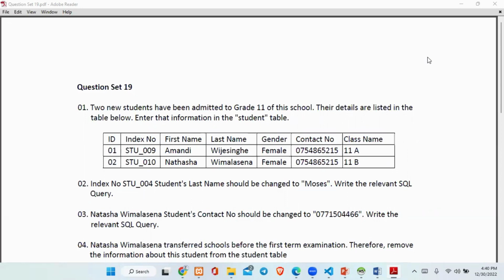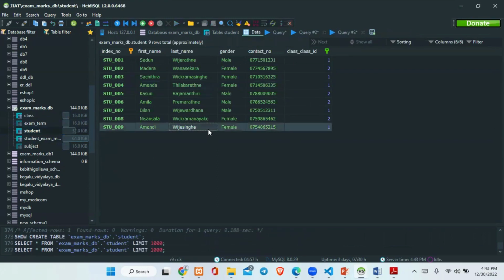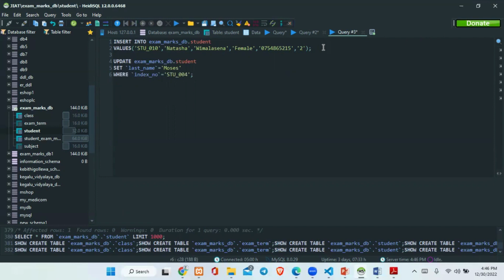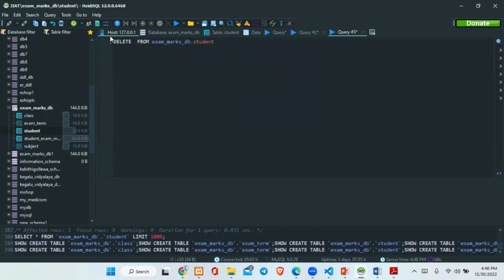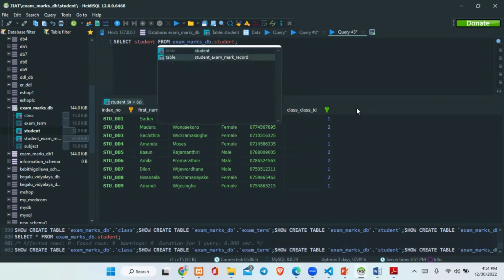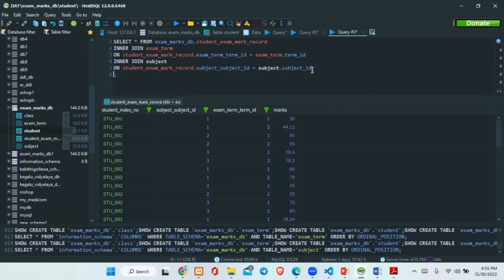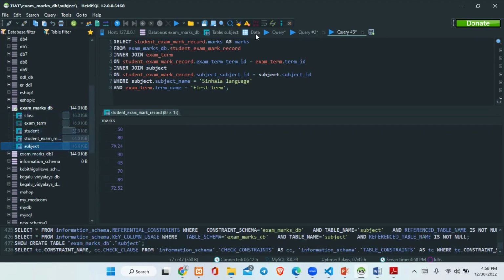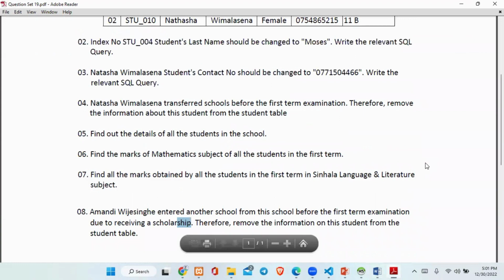DBMS Question Set 19 || Java Institute | 1st year | Vinudhi Wahalathanthri